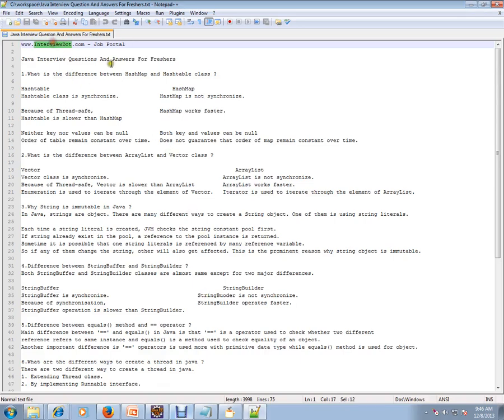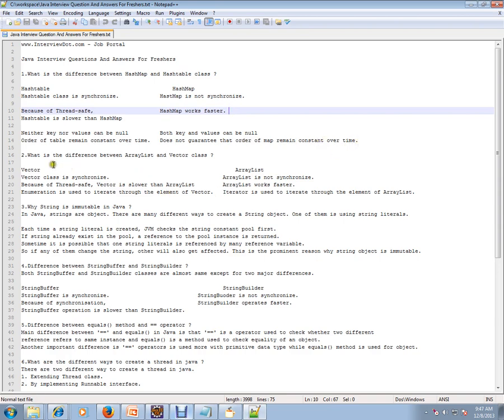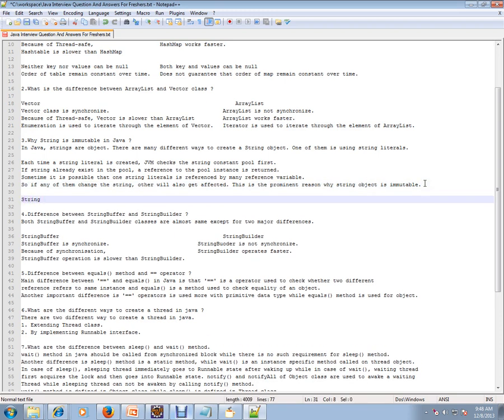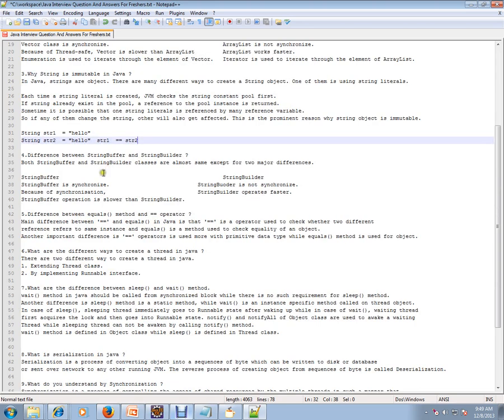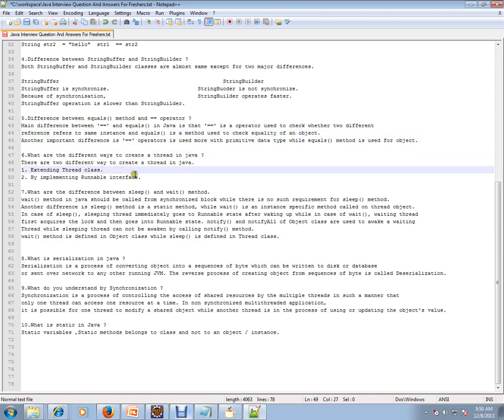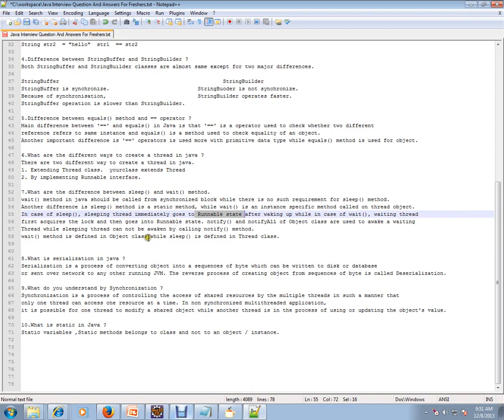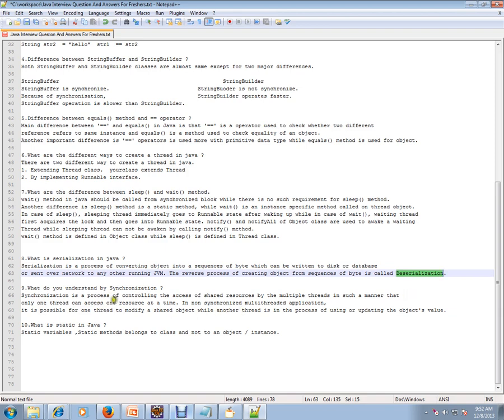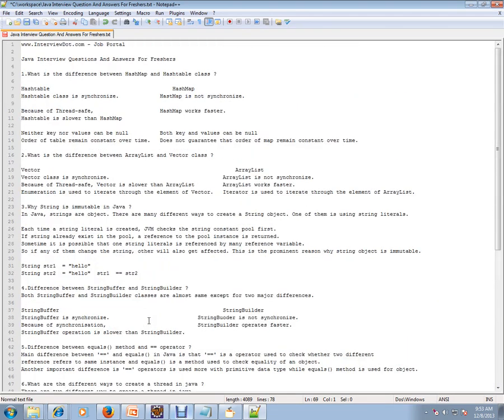Core Java Interview Question And Answer for Freshers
to get notifications. Core Java Interview Question And Answer for Freshers

1.What is the difference between HashMap and Hashtable class ?

Hashtable           HashMap
Hashtable class is synchronize.    HastMap is not synchronize.

Because of Thread-safe,      HashMap works faster.
Hashtable is slower than HashMap

Neither key nor values can be null    Both key and values can be null
Order of table remain constant over time.  Does not guarantee that order of map remain constant over time.

2.What is the difference between ArrayList and Vector class ?

Vector                 ArrayList
Vector class is synchronize.          ArrayList is not synchronize.
Because of Thread-safe, Vector is slower than ArrayList   ArrayList works faster.
Enumeration is used to iterate through the element of Vector.  Iterator is used to iterate through the element of ArrayList.

3.Why String is immutable in Java ?
In Java, strings are object. There are many different ways to create a String object. One of them is using string literals.

Each time a string literal is created, JVM checks the string constant pool first.
If string already exist in the pool, a reference to the pool instance is returned.
Sometime it is possible that one string literals is referenced by many reference variable.
So if any of them change the string, other will also get affected. This is the prominent reason why string object is immutable.

String str1  = "hello"
String str2  = "hello"  str1  == str2

4.Difference between StringBuffer and StringBuilder ?
Both StringBuffer and StringBuilder classes are almost same except for two major differences.

StringBuffer              StringBuilder
StringBuffer is synchronize.        StringBuoder is not synchronize.
Because of synchronisation,        StringBuilder operates faster.
StringBuffer operation is slower than StringBuilder.

5.Difference between equals() method and == operator ?
Main difference between '==' and equals() in Java is that '==' is a operator used to check whether two different
reference refers to same instance and equals() is a method used to check equality of an object.
Another important difference is '==' operators is used more with primitive data type while equals() method is used for object.

6.What are the different ways to create a thread in java ?
There are two different way to create a thread in java.
1. Extending Thread class.  yourclass extends Thread
2. By implementing Runnable interface.

7.What are the difference between sleep() and wait() method.
wait() method in java should be called from synchronized block while there is no such requirement for sleep() method.
Another difference is sleep() method is a static method, while wait() is an instance specific method called on thread object.
In case of sleep(), sleeping thread immediately goes to Runnable state after waking up while in case of wait(), waiting thread
first acquires the lock and then goes into Runnable state. notify() and notifyAll of Object class are used to awake a waiting
Thread while sleeping thread can not be awaken by calling notify() method.
wait() method is defined in Object class while sleep() is defined in Thread class.

8.What is serialization in java ?
Serialization is a process of converting object into a sequences of byte which can be written to disk or database
or sent over network to any other running JVM. The reverse process of creating object from sequences of byte is called Deserialization.

9.What do you understand by Synchronization ?
Synchronization is a process of controlling the access of shared resources by the multiple threads in such a manner that
only one thread can access one resource at a time. In non synchronized multithreaded application,
it is possible for one thread to modify a shared object while another thread is in the process of using or updating the object's value.

10.What is static in Java ?
Static variables ,Static methods belongs to class and not to an object / instance.